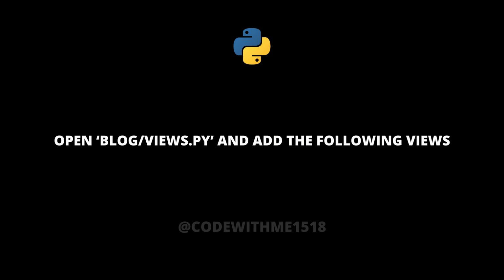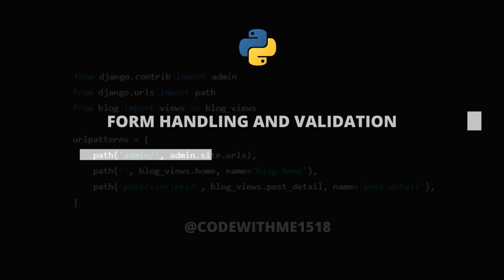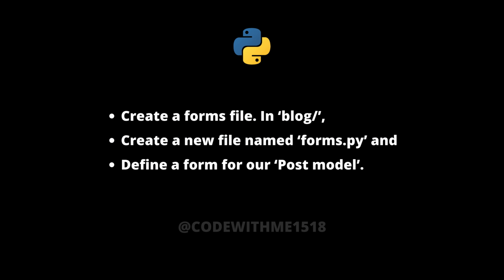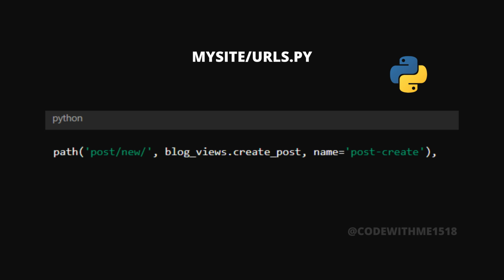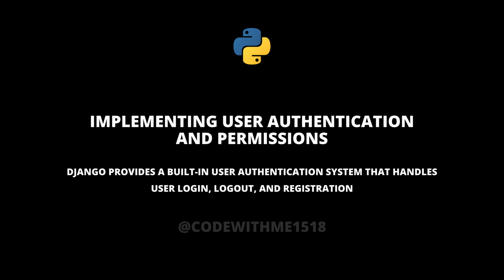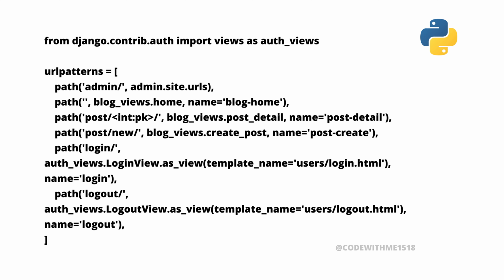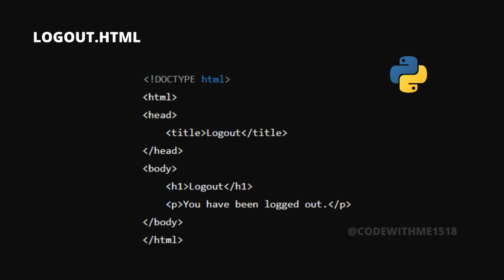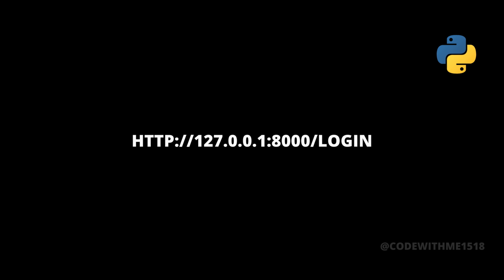Building Web Applications with Django - Part 2 | 100 Days of Python: Day 37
Welcome to Day 37 of the 100 Days of Python series! Today, we’re continuing our journey with Django. We'll cover:

Creating views and handling URL routing
Form handling and validation
Implementing user authentication and permissions
Follow along as we enhance our Django blog application with these essential features. Happy coding!